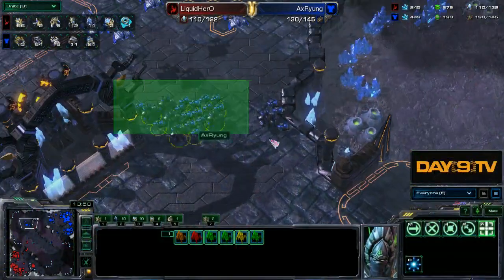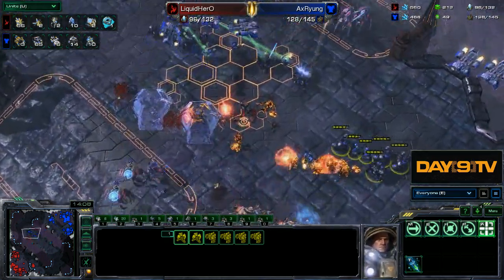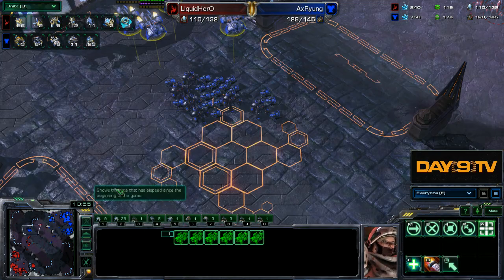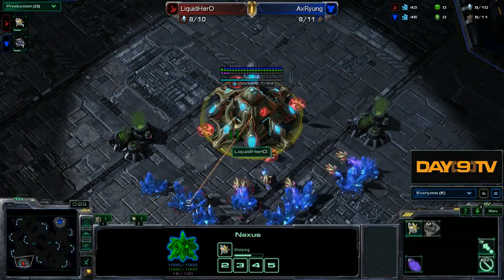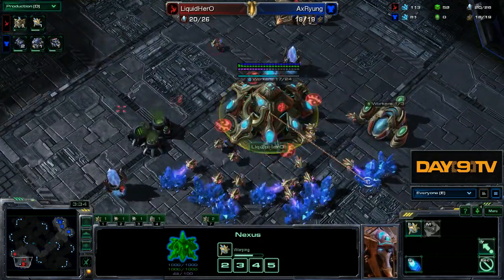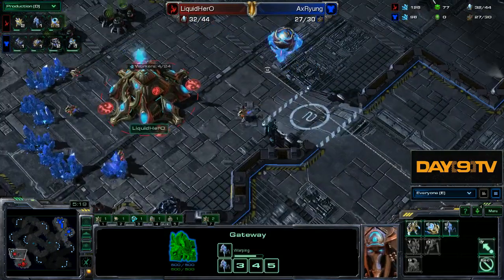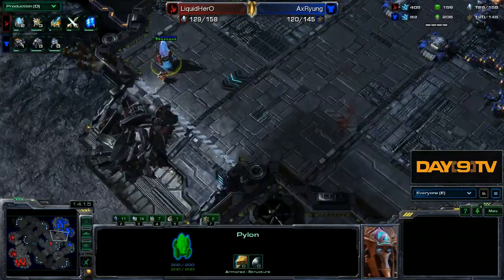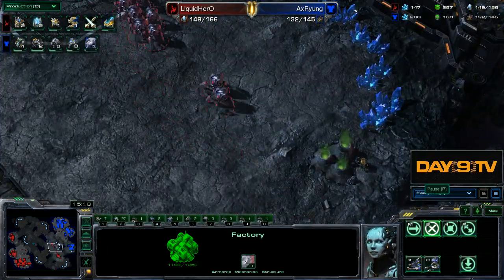Day[9] Daily #593 - Hero vs Ryung WCS America P3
We'll be looking at the WCS Ro4 matches between LiquidHero and AxRyung! We've been seeing a rise of HELLBAT BASED COMPOSITIONS LATELY (lulz innovation), so we're going to take a cursory look at it today. We'll talk about

1. The underlying motivation for hellbat based play
2. The basic ways that players are incorporating hellbats
3. Some general Protoss techniques to combat the composition
4. Some general Protoss techniques that SUCK

Learning will occur!